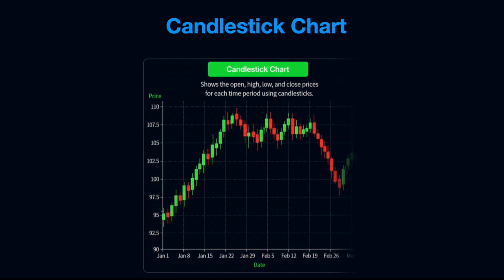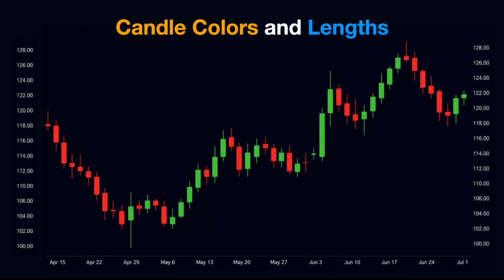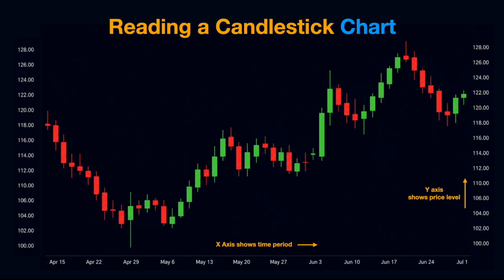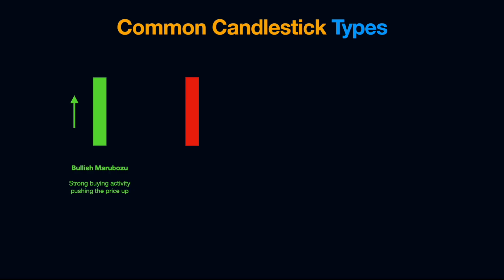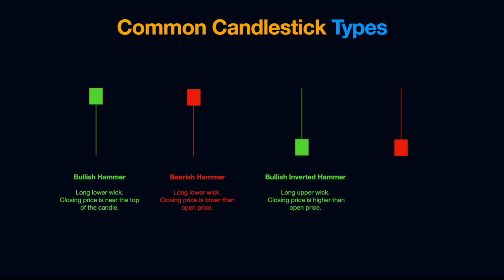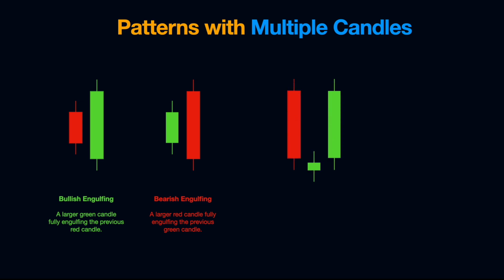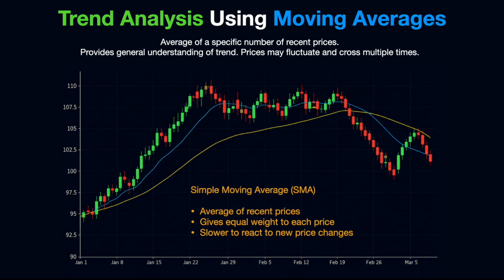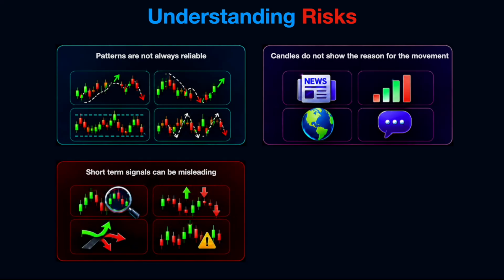What Nobody Tells You About Candlestick Charts (Beginner to Advanced Guide)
Learn how to read candlestick charts the right way, without getting confused by random red and green candles. In this beginner-friendly video, we break down what candlesticks actually show, how to understand price action, and common mistakes many new traders make when reading charts.